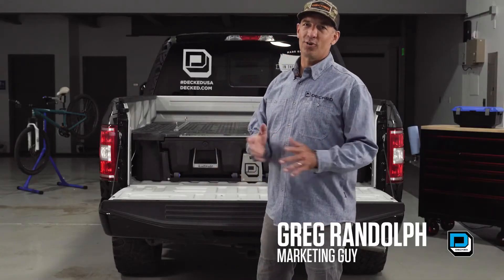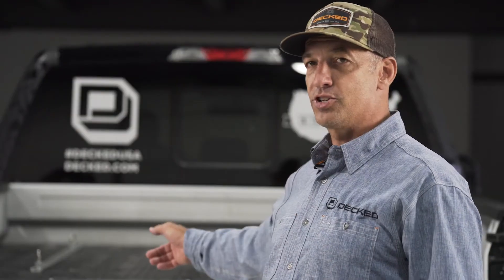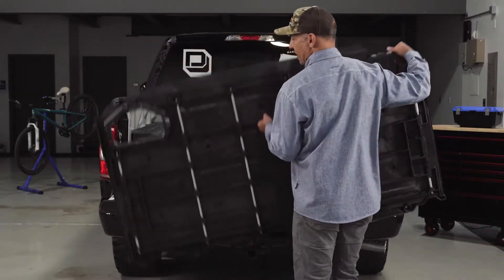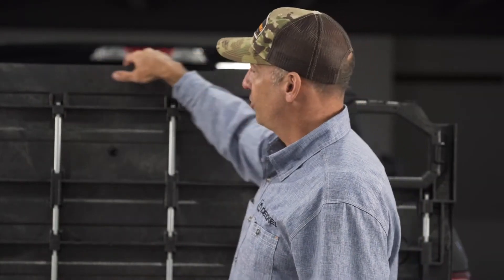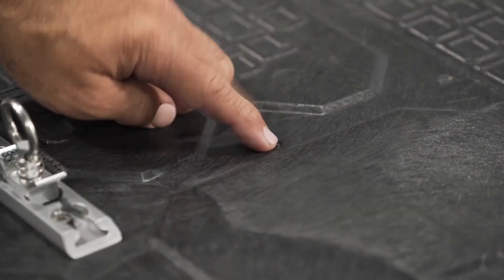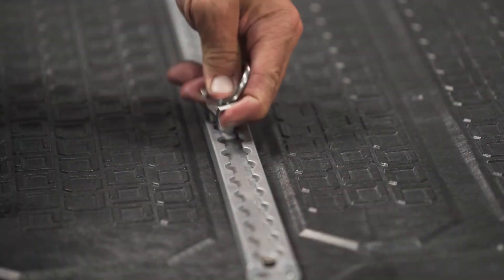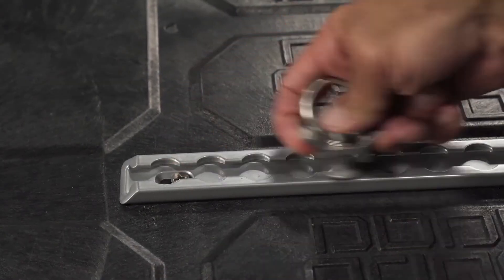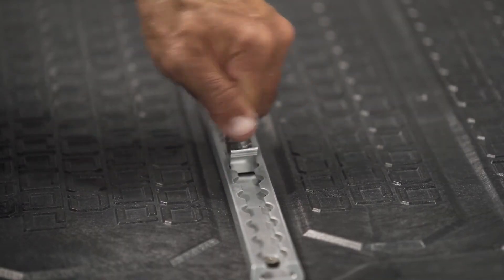Decked Core Trax Accessory